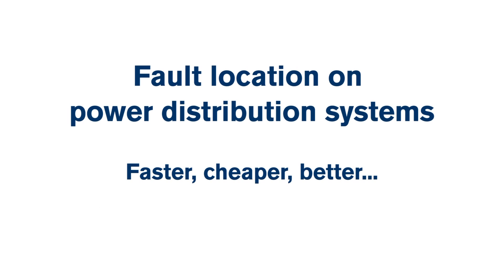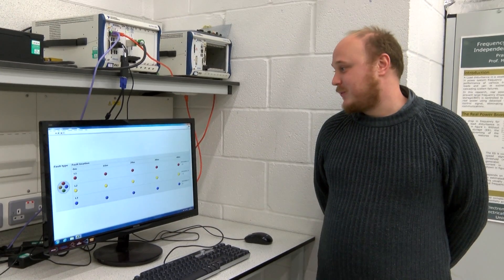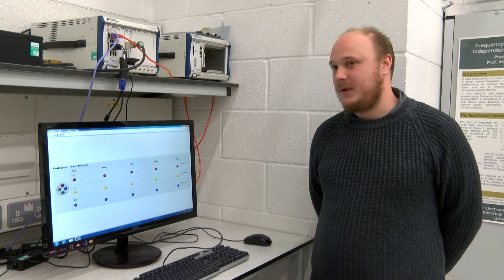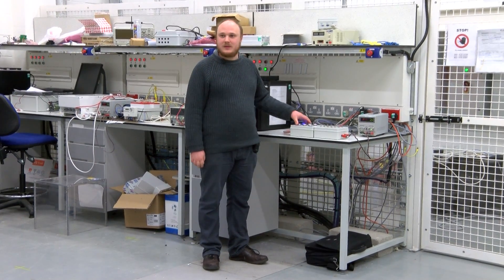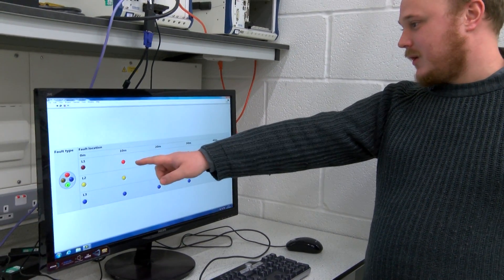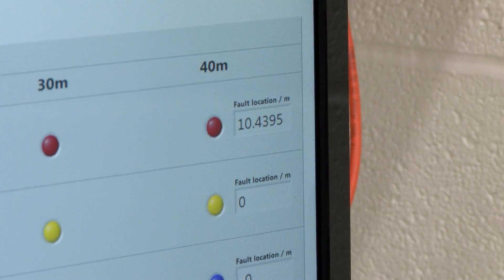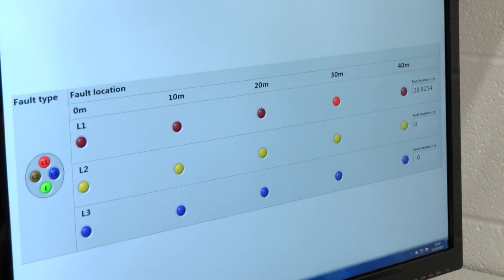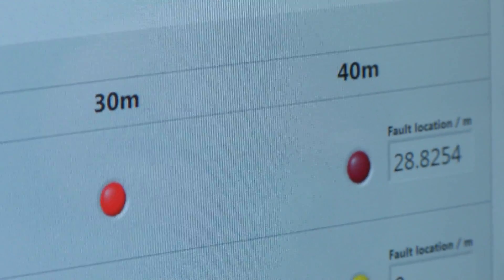Identifying fault location on power distribution systems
Chris Rose explains the technology behind identifying fault location on power distribution systems.